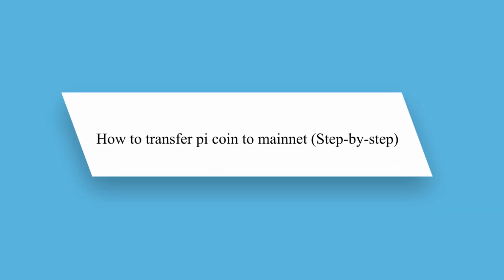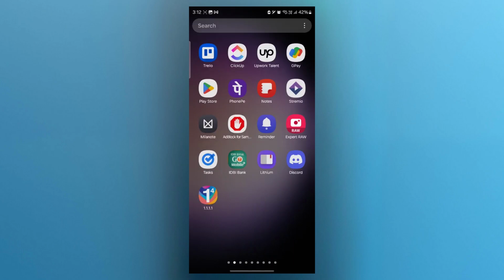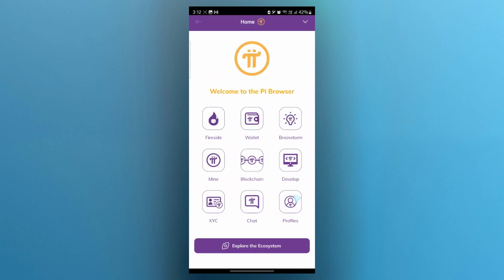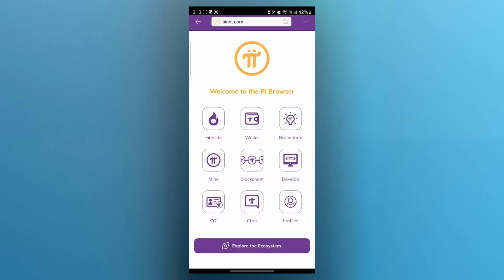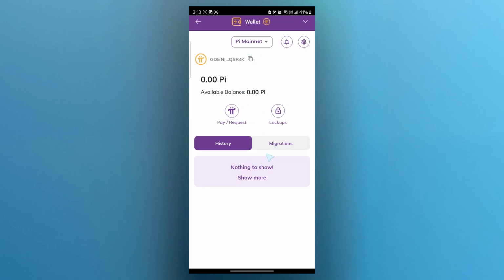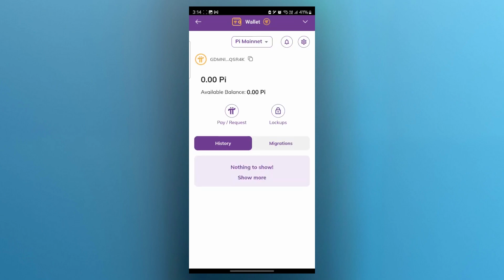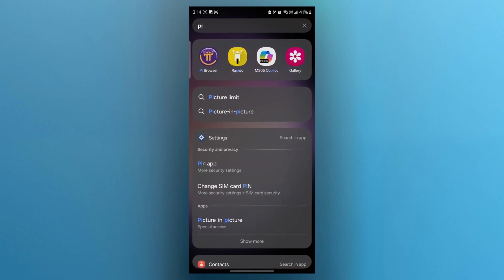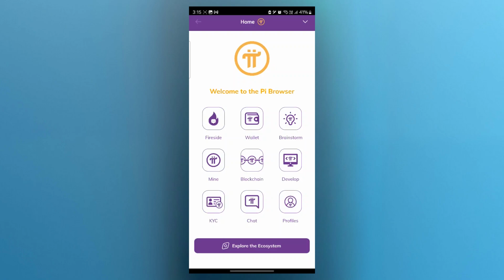How To Transfer Pi Coin To Mainnet (Step-By-Step)